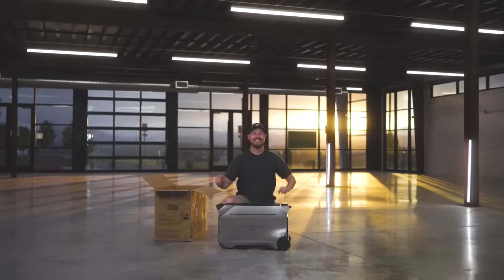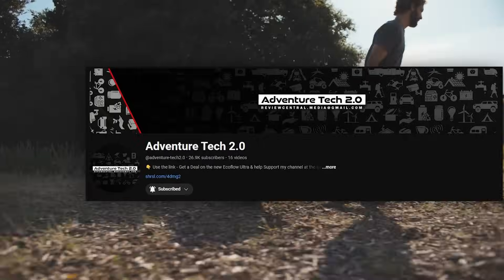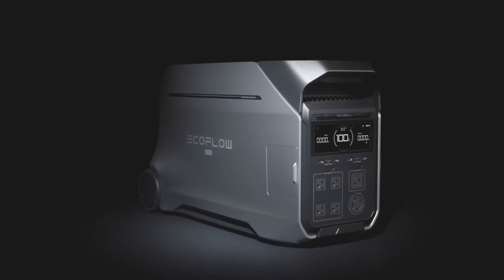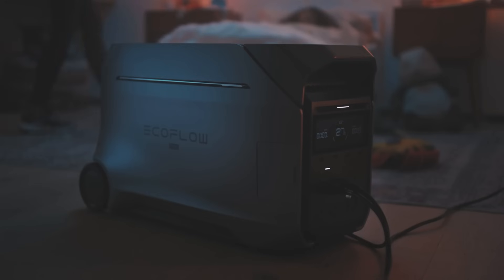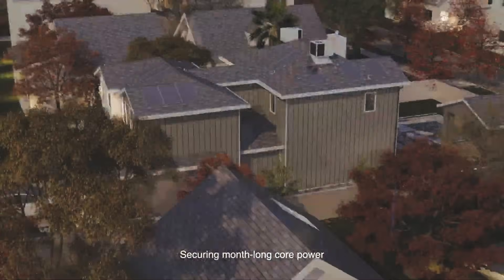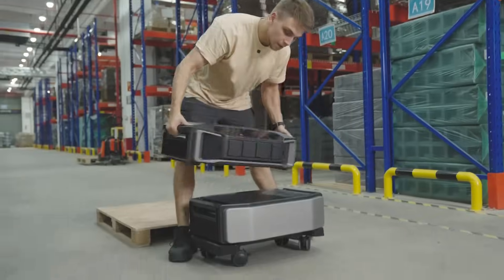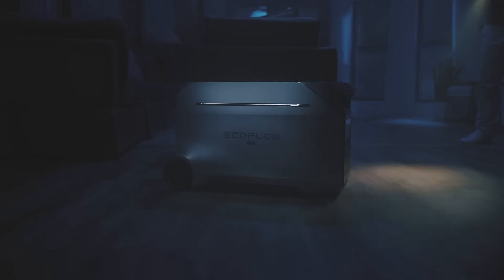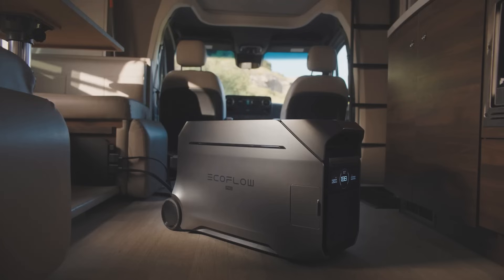EcoFlow Delta Pro 3 vs Ultra - Largest Portable Power Station Solar Generators Comparison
Two largest portable power stations go head to head in this comparison video. EcoFlow Delta Pro 3 vs Delta Pro Ultra.
 LIMITED TIME - Get 'em while they last.